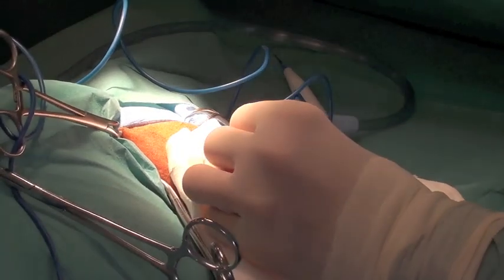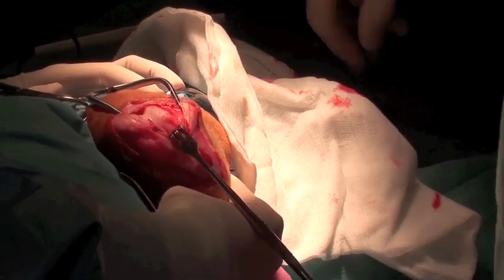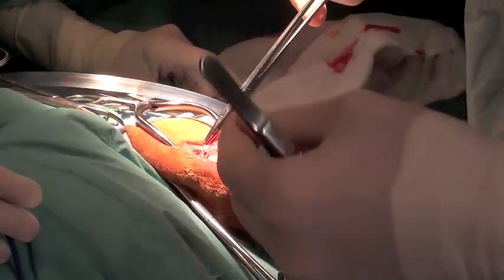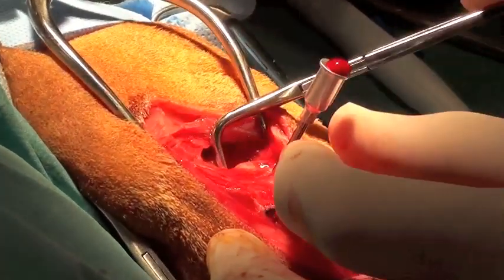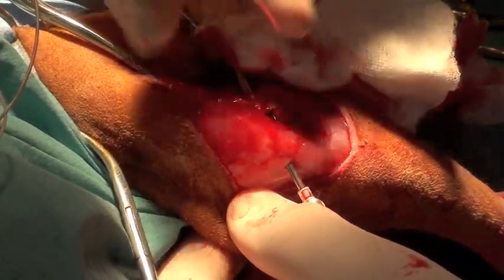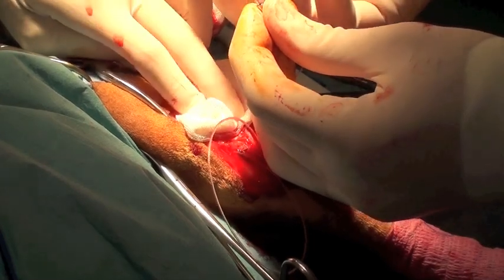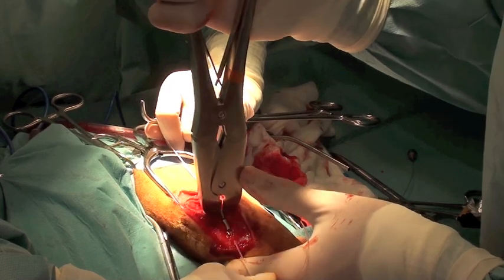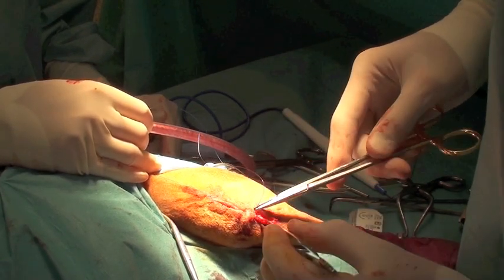Dog Extracapsular Repair At Southpaws Specialist Veterinary Hospital, Melbourne Australia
This dog had an extracapsular repair of a cranial cruciate ligament rupture. The suture is passed around the lateral fabella in a modified fashion. Southpaws (Melbourne, Australia) offer specialist veterinary services by referral - for surgery - neuro, orthopaedic (including TPLO, TTA and extra capsular), soft tissue, minimally invasive and surgical oncology. Our other major disciplines are internal medicine (including imaging) and cancer care (medical oncology (chemo, immuno and hormonal therapy), radiation therapy). We also offer cardiology surgery and services, stem cell therapy for osteo-arthritis and physiotherapy.

for online veterinarian courses and content delivered by Charles Kuntz and James Simcock.